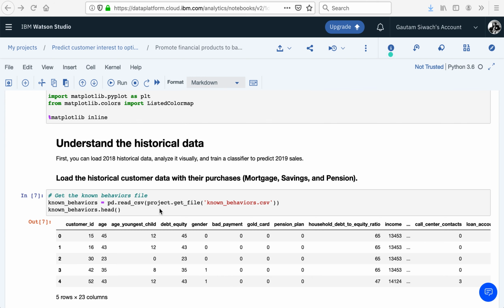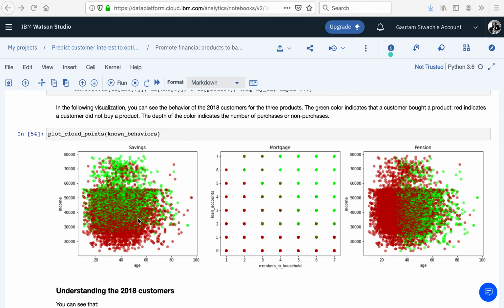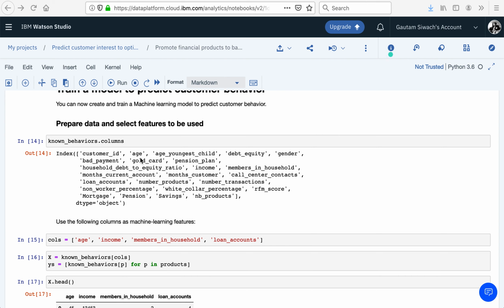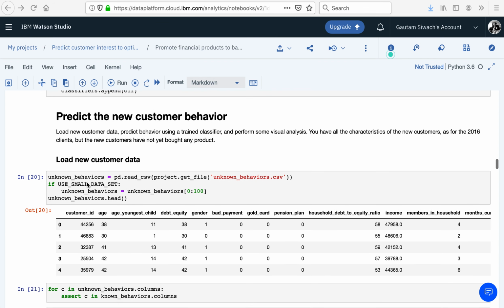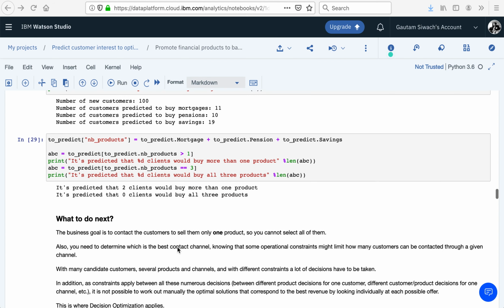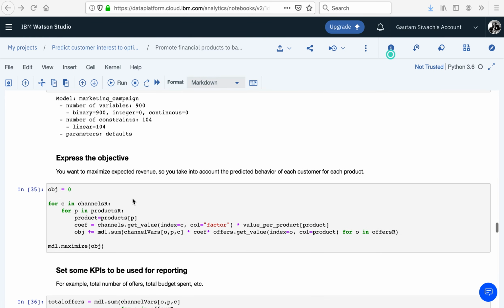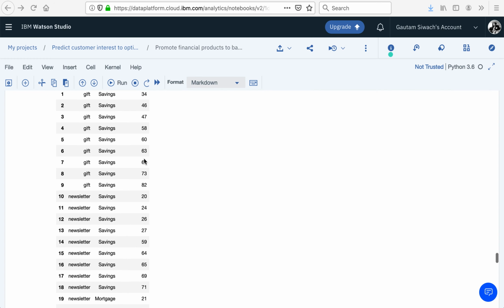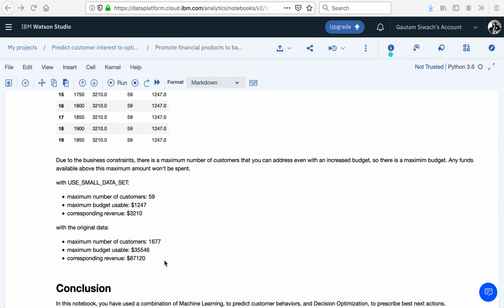How to Promote business products using AI?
Combine Predictive and prescriptive analytics

Machine Learning is a powerful technology that extracts information from historical data to give you insight, e.g. to classify customers, predict behaviours, forecast demands. The next actions that are best to execute is more difficult to define when different constraints and objectives are to be taken into account between the different decisions.

Decision Optimization is a powerful technology that uses the outcome of Machine Learning and prescribes the best set of next decisions taking into account laws, constraints, regulations and trade-offs between different business objectives.
The industry case

A retail bank sold several products (mortgage accounts, savings accounts, and pension accounts) to its customers. It kept a record of all historical data, and this data is available for analysis and reuse. Following a merger in 2019, the bank has new customers and wants to launch some marketing campaigns.

The budget for the campaigns is limited. The bank wants to contact a customer and propose only one product.

The marketing department needs to decide:

    Who should be contacted?
    Which product should be proposed?
    Proposing too many products is counter-productive, so only one product per customer contact is proposed.
    How a customer should be contacted?
    There are different ways, with different costs and efficiency.
    How can they optimally use their limited budget?
    Are such campaigns profitable?

Predictive and prescriptive workflow

This notebook takes you through the following steps:

From the historical data, you train a machine learning product-based classifier on a customer profile (age, income, account level, ...) to predict whether a customer would subscribe to a mortgage, savings, or pension account.

Then, you apply this predictive model to new customer data to predict for each new customer what they might purchase. Then, you apply a Decision Optimization model to find out which product should be offered to which customer through which channel. The solutions can be displayed and analyzed.

Table of contents:

1. Understand the historical data
2. Train a model to predict customer behavior
3. Predict the new customer behavior
4. Prescribe the best business decisions
5. Run some what-if analysis
6. Conclusion

Note: Make sure you run the code cell at the top of this notebook. All projects in IBM Watson Studio have an authorization token that is used to enable access to project assets, for example data assets and connections, and is used by platform APIs. This token is called the project access token. The code to use this token was added to the notebook for you during the project template import.